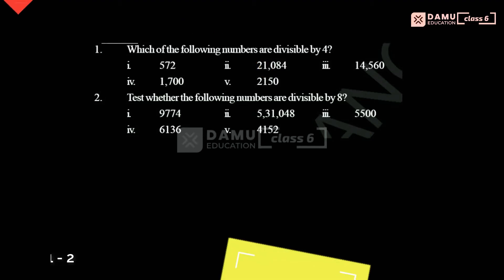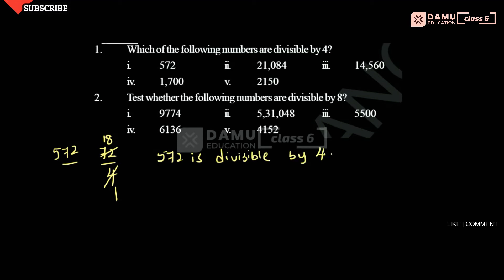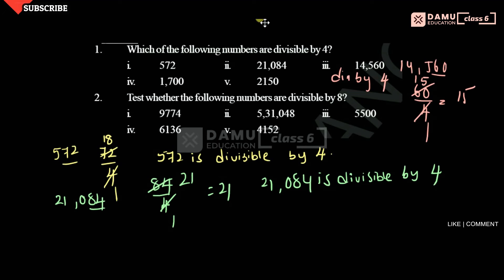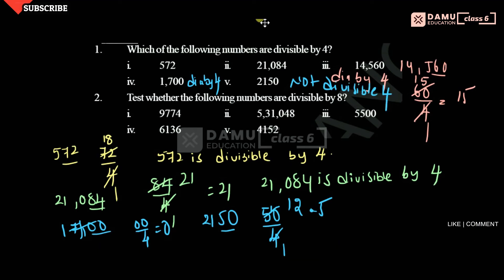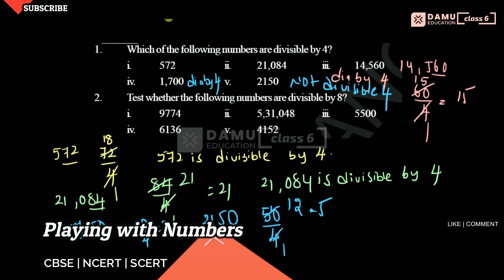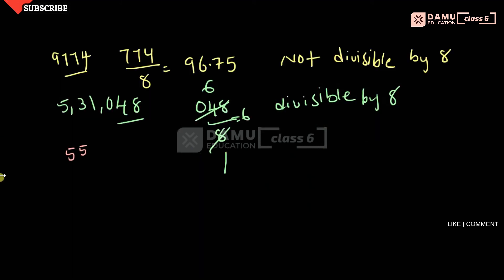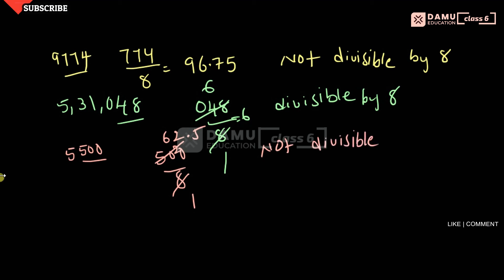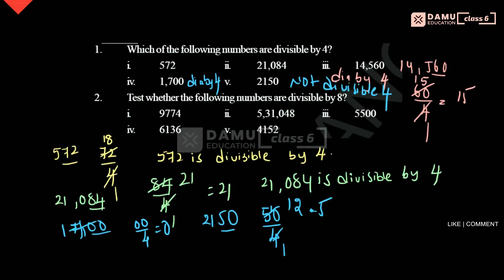Numbers Divisibility Rules | Divisibility Rule of 4 & 8 | Ex 7 Q 1-2 | 6th Class Maths IIT-JEE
6th Class Andhra Pradesh and TS Mathematics solutions

6th Class | SCERT | AP & TS

7th class | NCERT | CBSE
* Integers
* Fractions and Decimals
* Data Handling
* Simple Equations
* Comparing Quantities
* Rational Numbers
* Practical Geometry
* Perimeter and Area
* Algebraic Expressions
* Exponents and Powers
* Symmetry

8th class | NCERT | CBSE
* Rational Numbers
* Linear Equations In One Variable
* Understanding Quadrilaterals
* Practical Geometry
* Data Handling

9th class | NCERT | CBSE
* COORDINATE GEOMETRY
* STATISTICS & PROBABILITY

10th class | NCERT | CBSE
* STATISTICS & PROBABILITY

Vedic Maths

Maths Classes
Exam Tips
PSC Exams
Formulas Explanation
Math Formulas
Math Teasers
MCQ Tricks
MCQ Tips